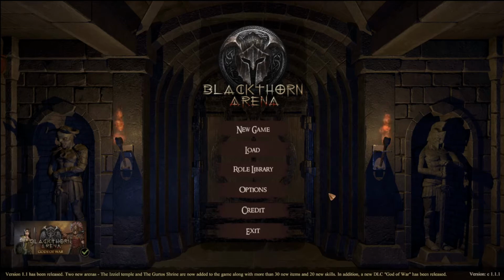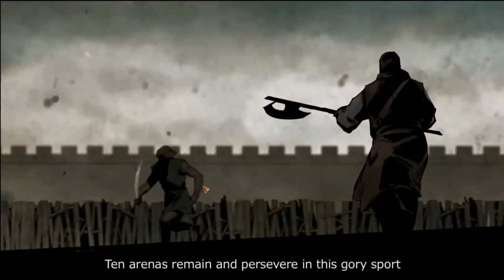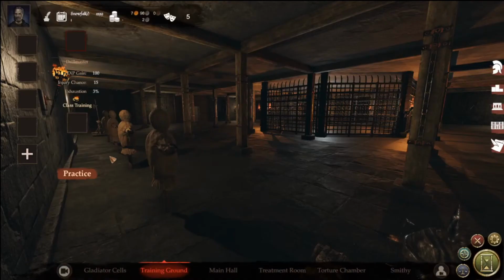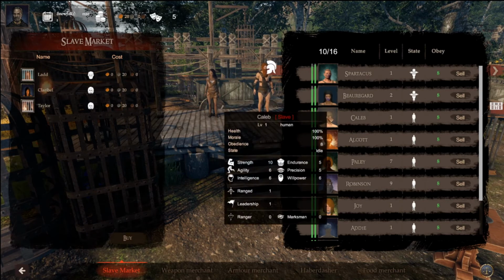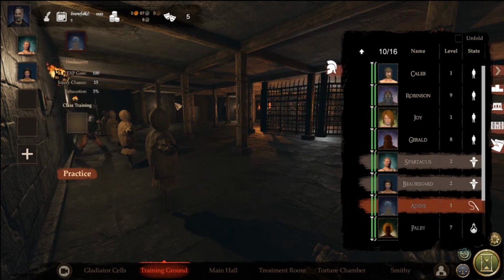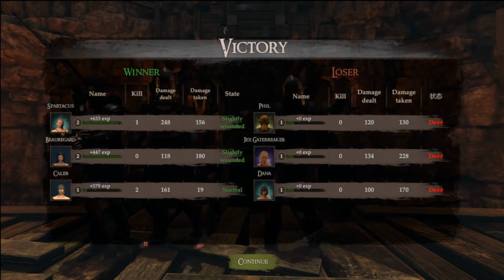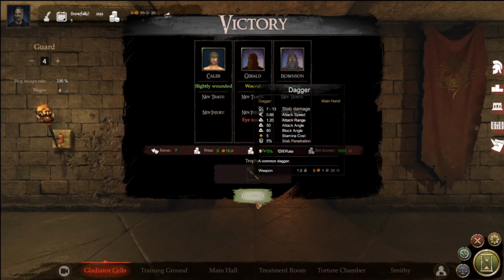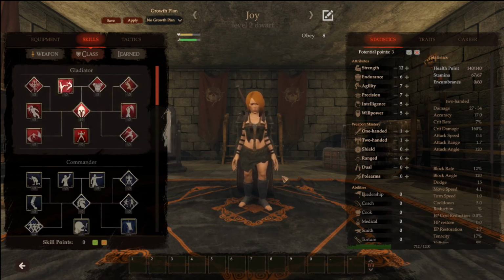Blackthorn Arena: Episode 1 - Contenders READY!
We return to Blackthorn Arena to finally take on the challenge of restoring our family back to glory.